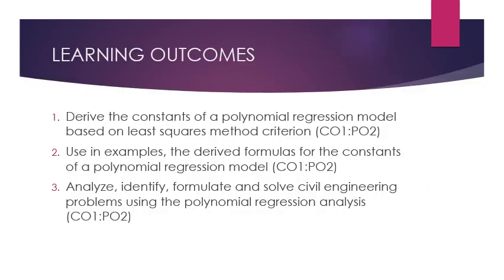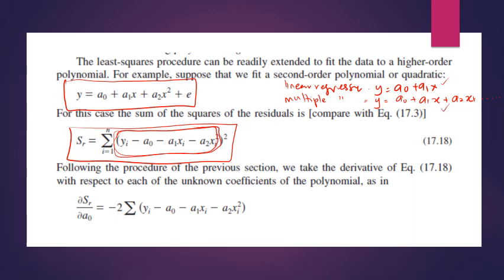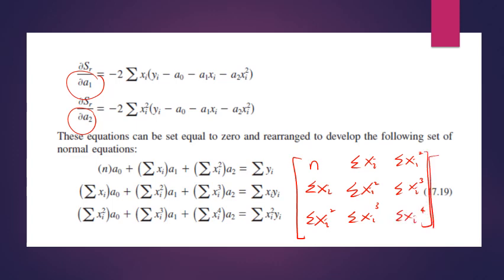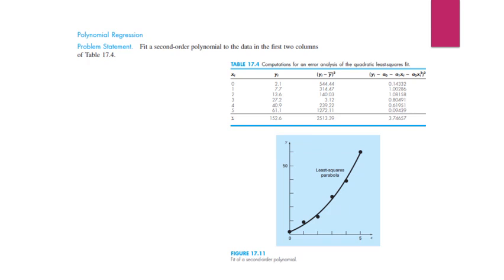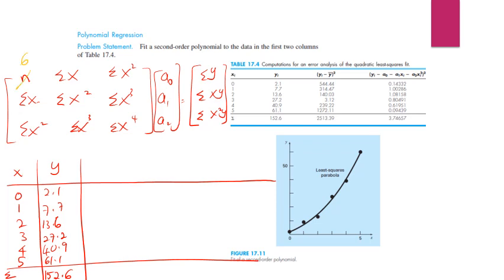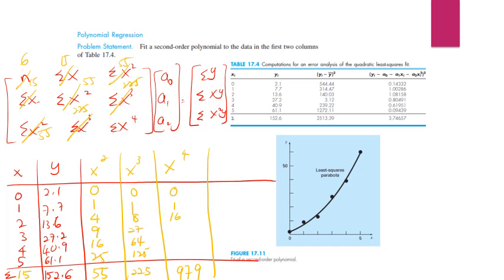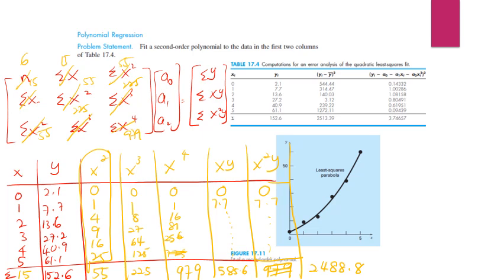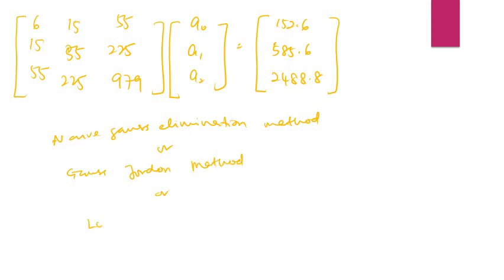3 3 POLYNOMIAL REGRESSION